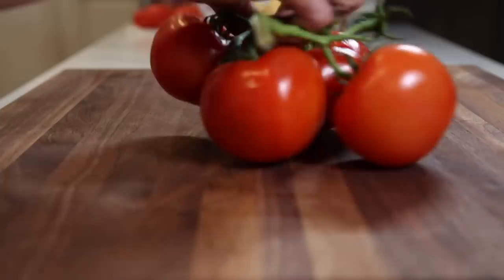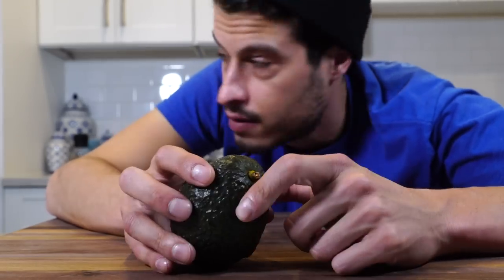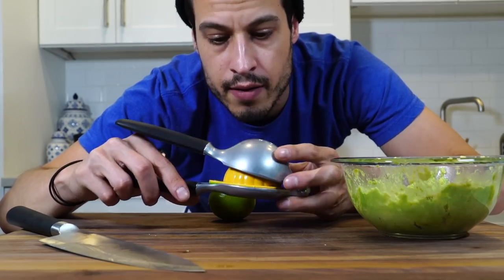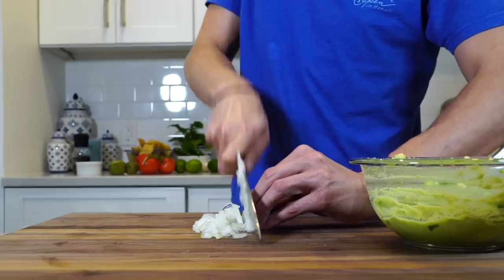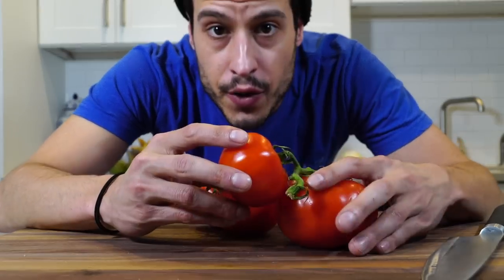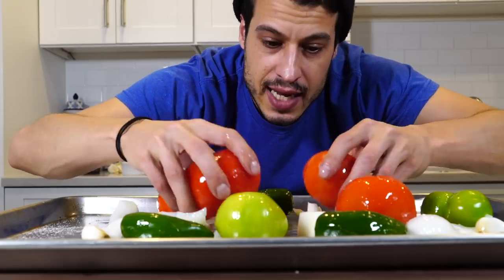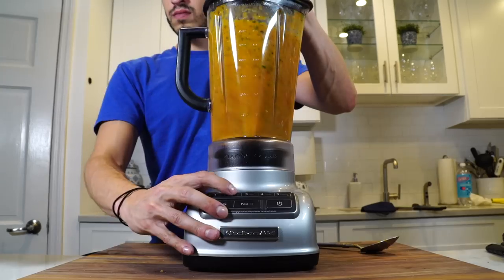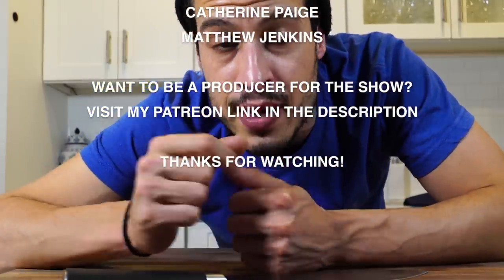How To Make Restaurant Style Salsa and Guacamole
Restaurant style salsa and guacamole isn't as hard as it sounds. A fresh homemade salsa with fresh tomatoes and a perfect creamy homemade guacamole. If you want to jump to either of the recipes, the guacamole recipe starts at 0:32 and restaurant style salsa recipe starts at 4:47.

Its one of my go to Mexican recipes to serve when I'm making fiesta food. If you have any traditional Mexican style salsa recipes or any Mexican food recipes in general, do share with me please! Gracias!